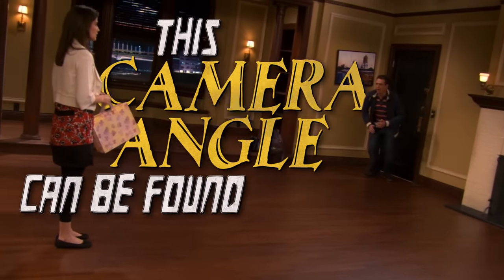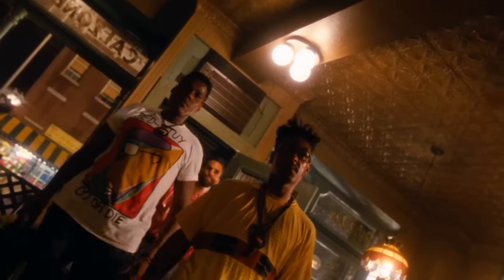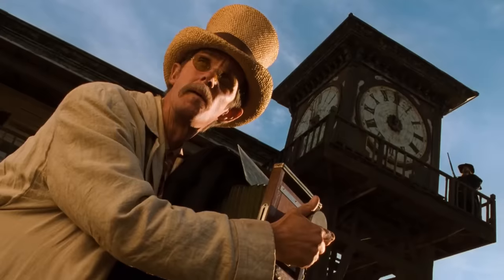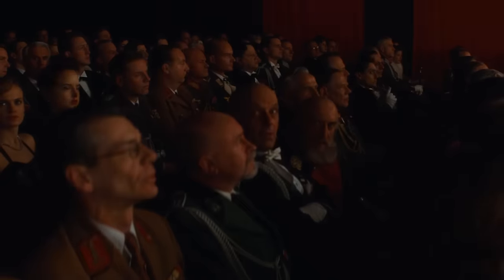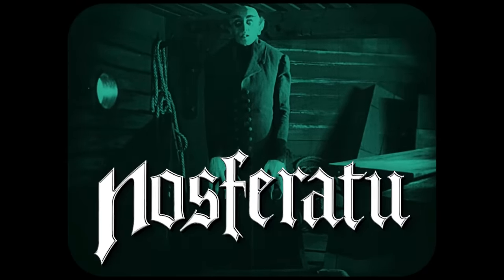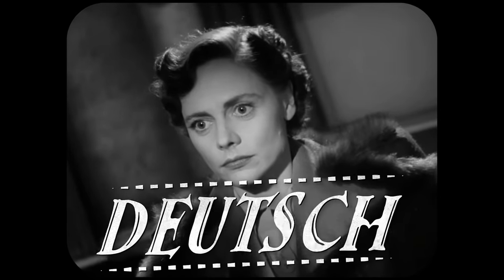Why Do So Many Filmmakers Rely On THIS Trick?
Throughout film history, there have been several camera tricks used by directors and cinematographer to portray different emotions and tones.  The Dutch Angle might be one of the one of the most used tricks in the book.  But where did the Dutch Angle actually come from?  And why do so many filmmakers use The Dutch Angle in their movies?